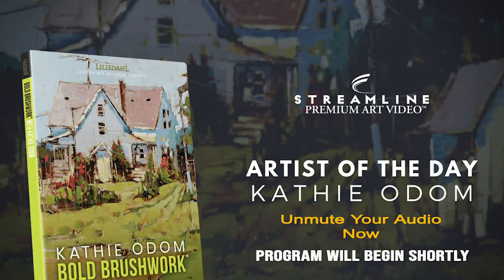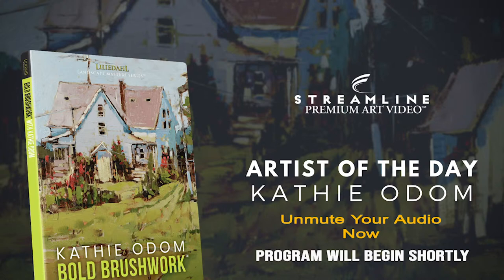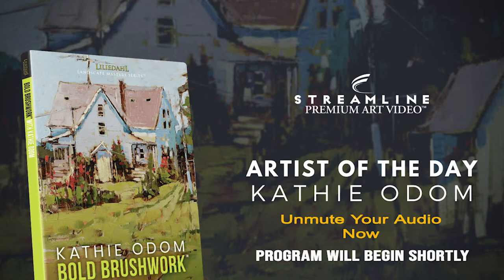Kathie Odom “Bold Brushwork” **FREE OIL LESSON VIEWING**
Don’t miss today’s video segment with Kathie Odom. In the full video tutorial “Bold Brushwork”, Kathie helps you build confidence with your painting techniques, regardless of where you are on your art journey.

She’ll show you how to feel confident in taking more risks and how to trust yourself enough to let your creative instincts do more of the work. You’ll see what she means by boldly painting with courage.

A gift from Streamline Publishing, publishers of Fine Art Connoisseur and Plein Air Magazines, and newsletters Fine Art Today, Plein Air Today, Realism Today and American Watercolor.